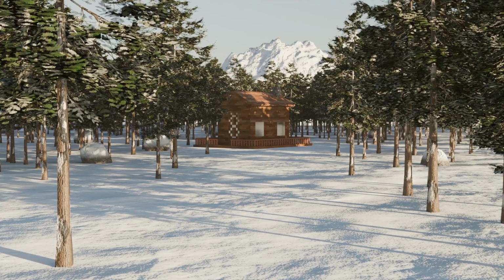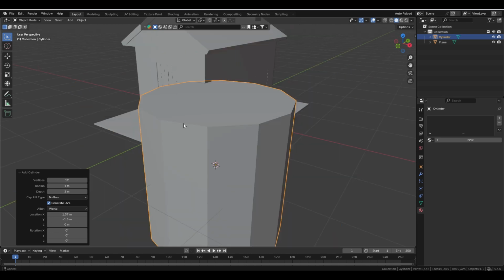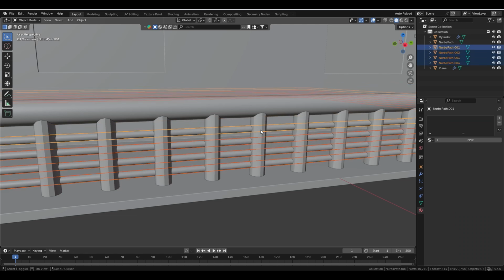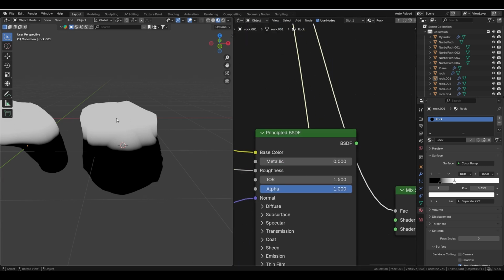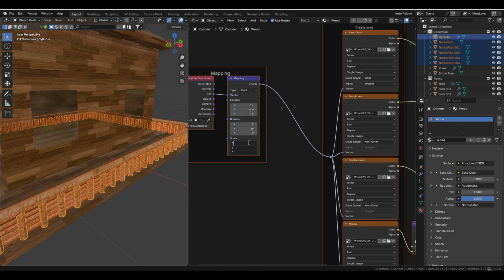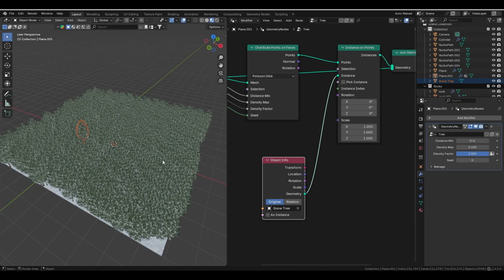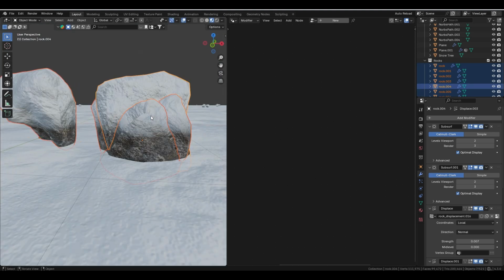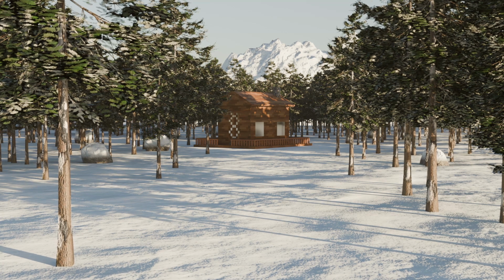Creating this amazing snow environment in blender#blendertutorial#3d#blender3d#blendercommunity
In this video i am going to teach how to create this snow environment in blender

Timestamps
00:00 - Intro
00:05 - I'm working as Freelancing
00:12 - Modeling Wooden House
06:41 - Bringing rock
09:57 - Snow Tree
10:58 - Applying Textures to wooden house
14:25 - Using Geometry Nodes
19:34 - Landscape
20:17 - Creating Fog
20:49 - Sky Texture
21:49 - Render Settings